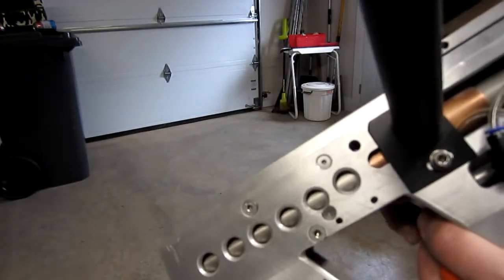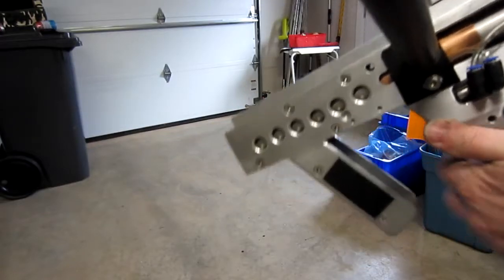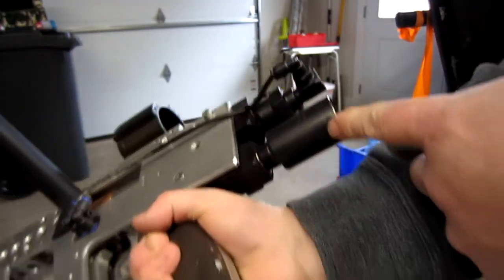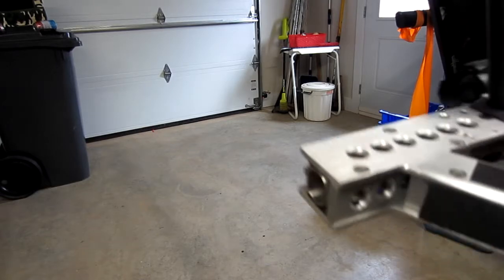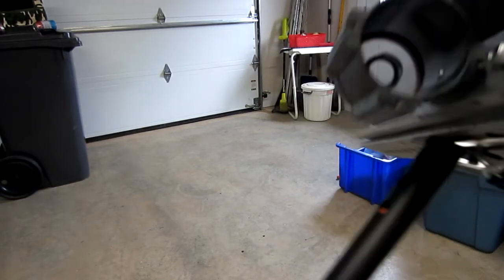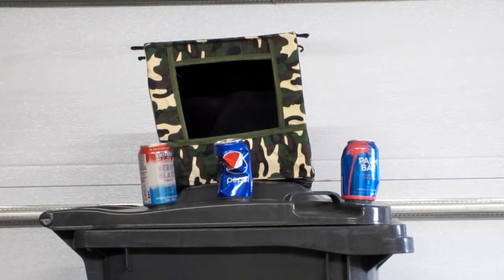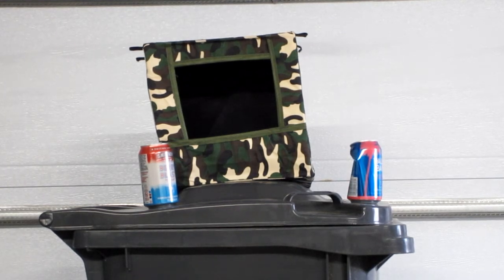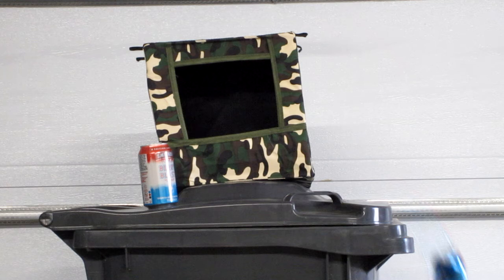Homemade LPA Nerf Rival bolt action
A homemade Nerf Rival launcher using homemade QEV, runs up to 150psi from my shop compressor.